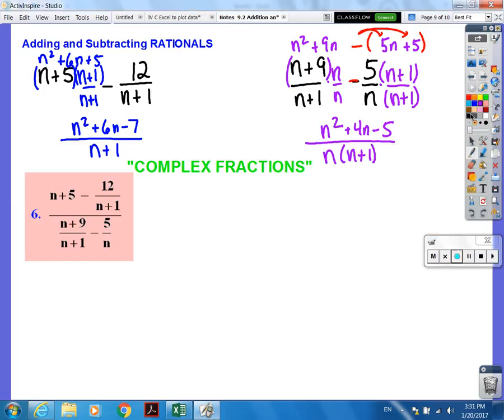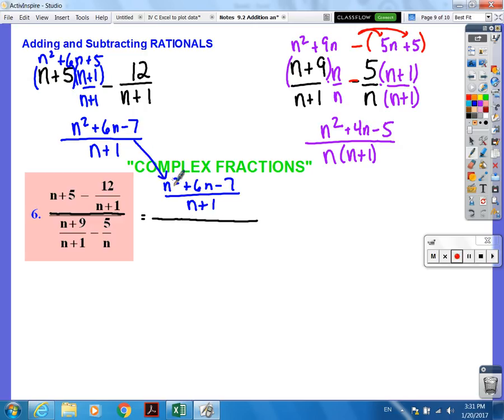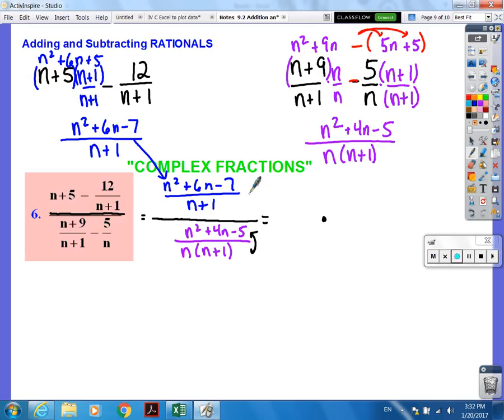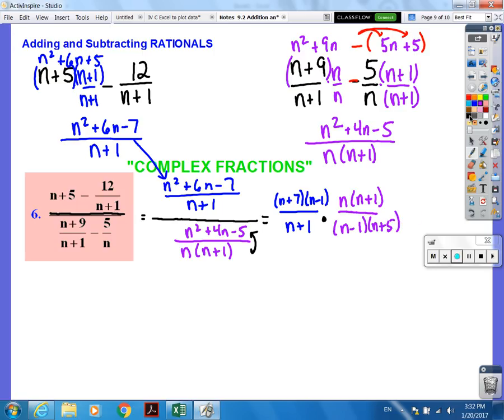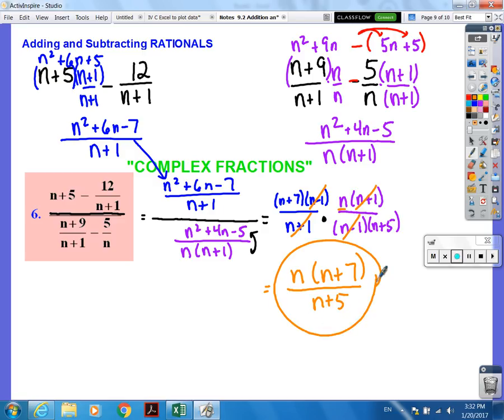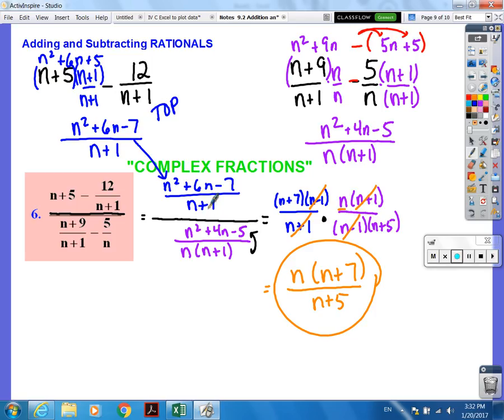Alg II 9 complex fractions top bottom